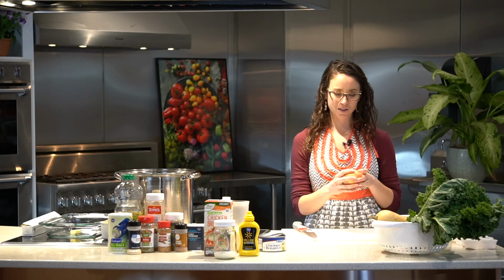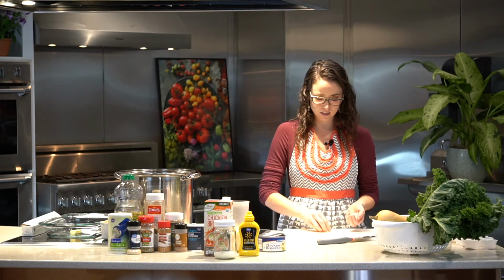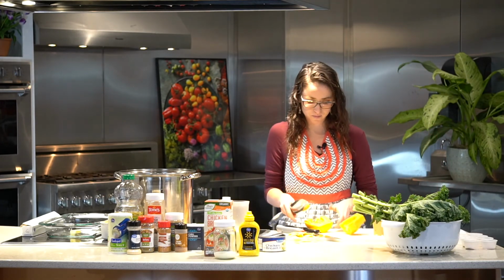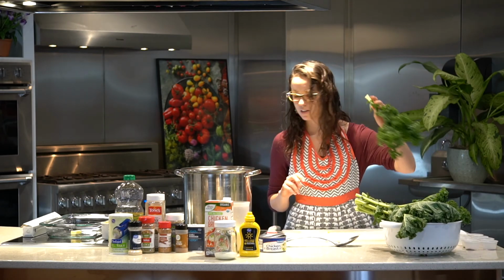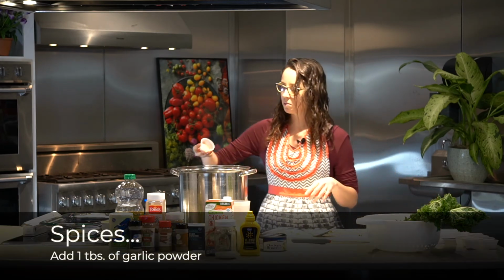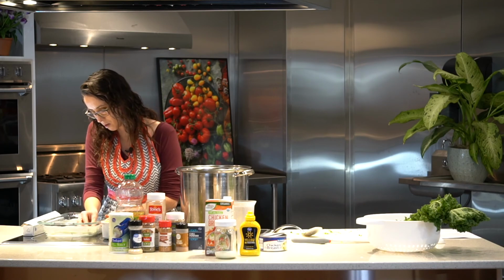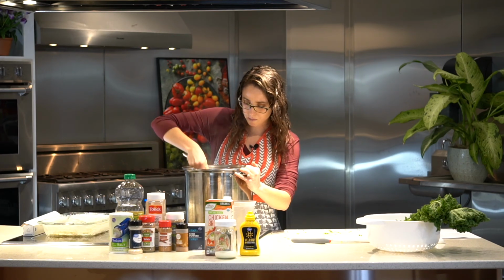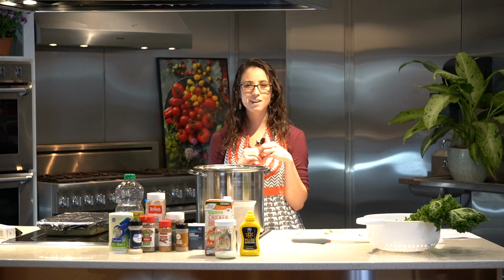Chicken Pot Pie Casserole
Using vegetables and canned chicken, Emily makes a yummy and chicken pot pie casserole with healthy and simple ingredients. Follow along to make the recipe at home!